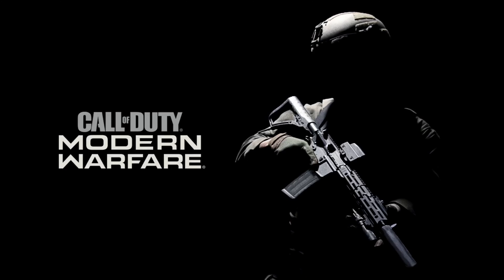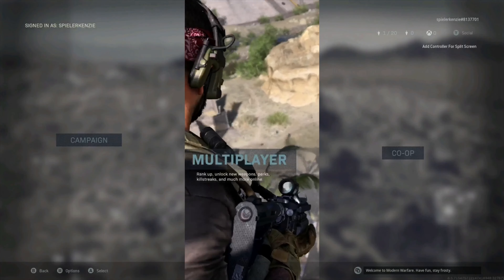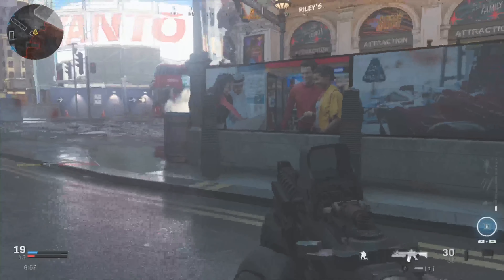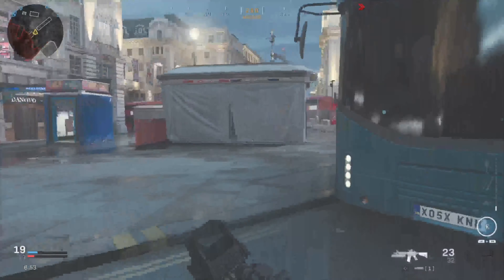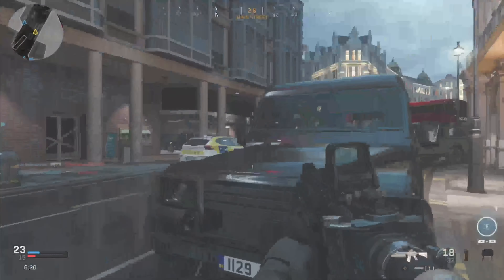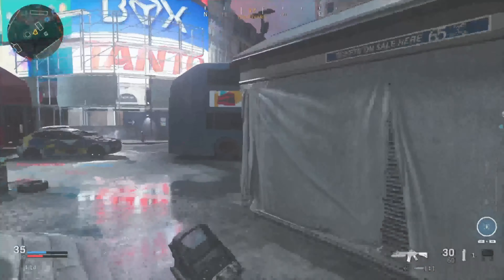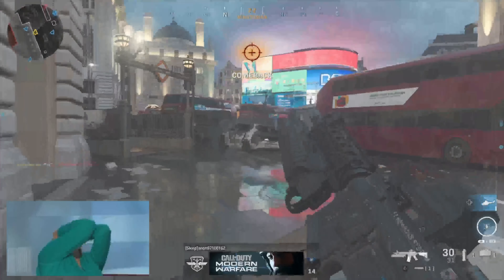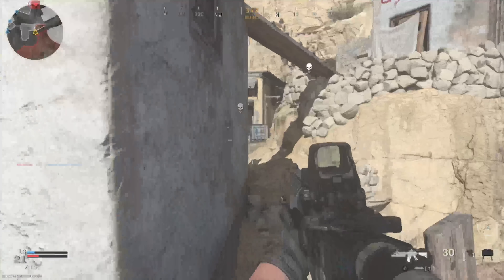Call of Duty:Modern Warfare Multiplayer Gameplay on XBOX 1X | Team Deathmatch Mode Part 5 in 4K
Call of Duty : Modern Warfare Game Video Multiplayer Gameplay highlights on XBOX OneX in 4K

I am playing Call of Duty everyday and decided to show some of my COD game highlights! Some are funny scenes and some are seriously awesome moves (LOL!). This is part 5 of my COD Gameplay series. Hope you like it!

Are you playing Call of Duty Modern Warfare too?